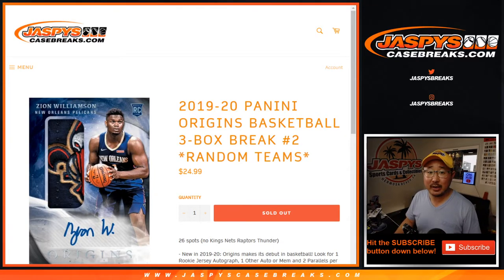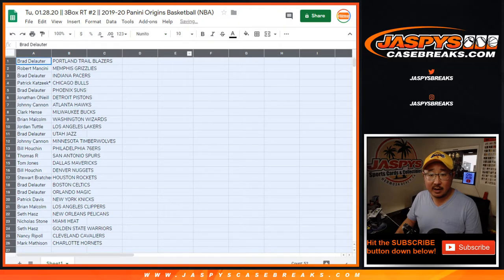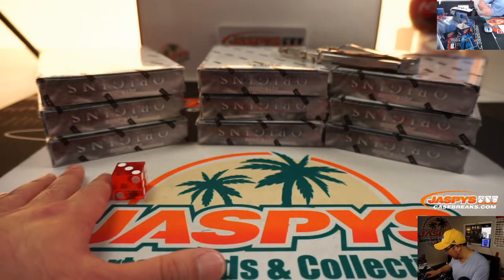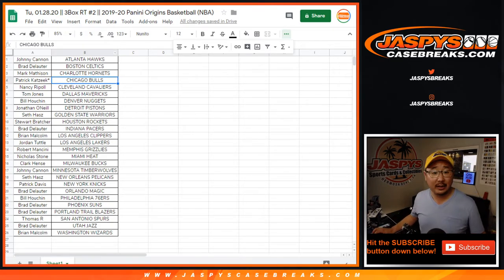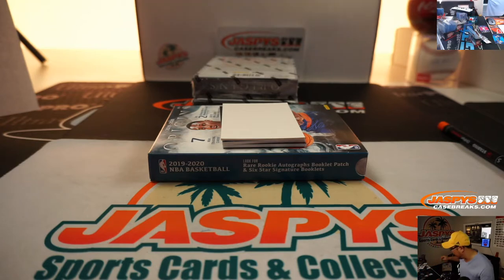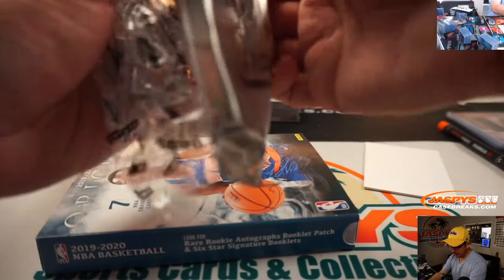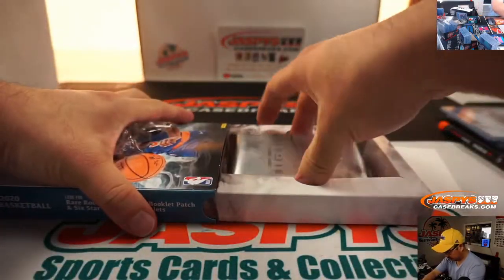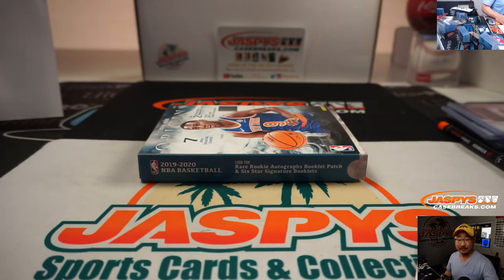Tu, 01.28.20 || 3Box RT #2 || 2019-20 Panini Origins Basketball (NBA)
* WATCH seven nights a week from 2p PT to 10p PT on this channel!